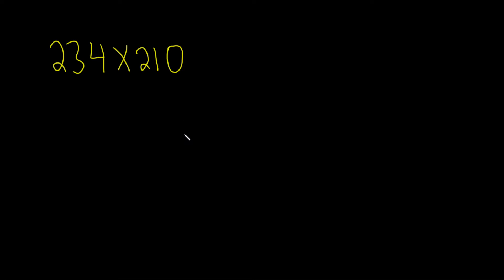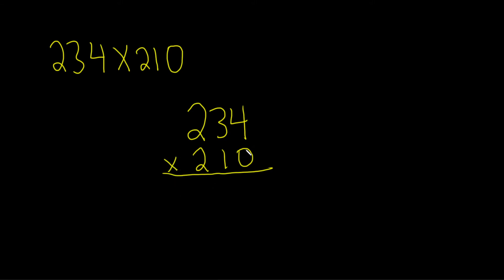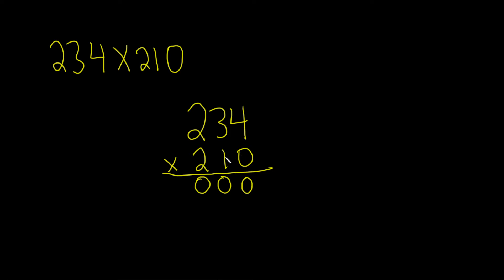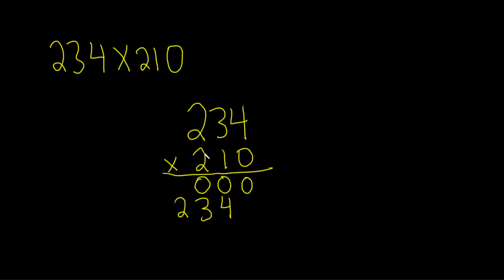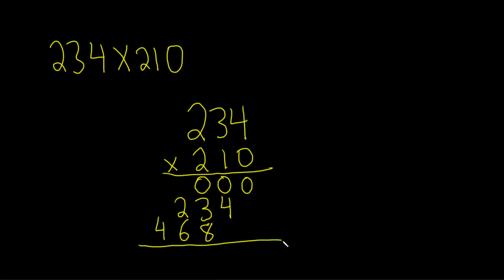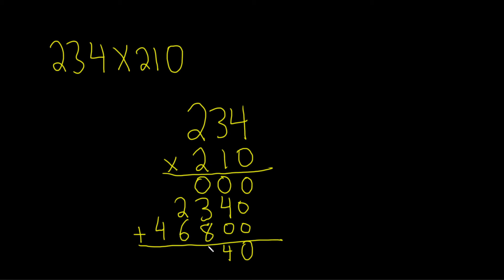How to Multiply Whole Numbers Example with 234 X 210